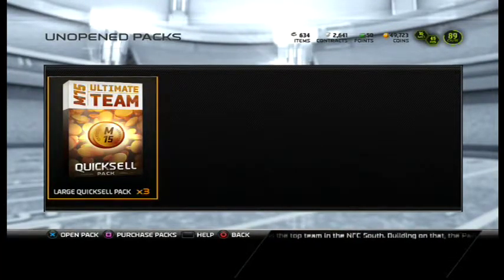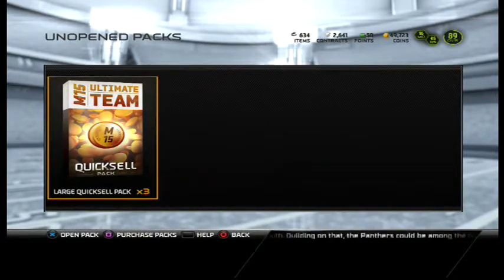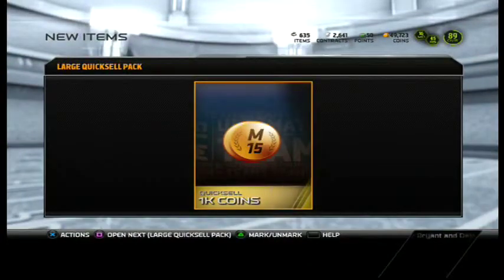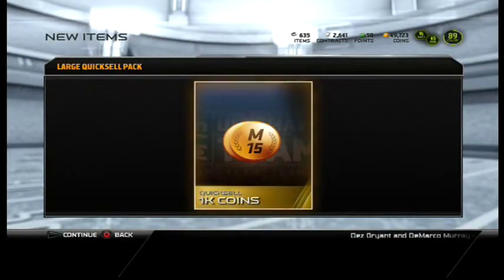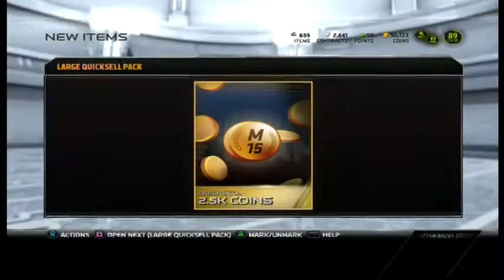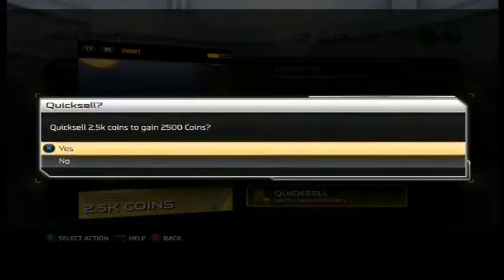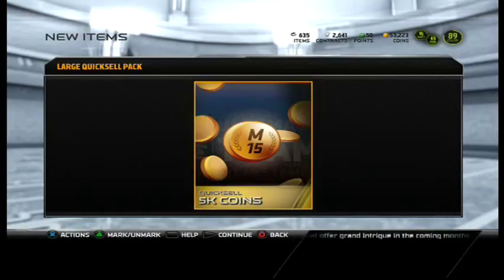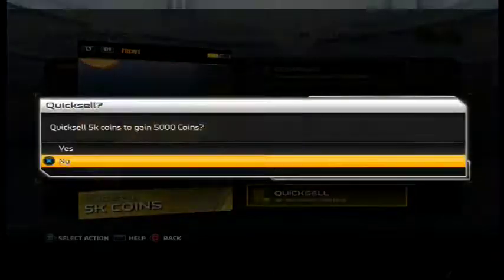Madden 15 MUT - 3 LARGE QUICKSELL PACK OPENINGS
opening some large quickest packs on mut